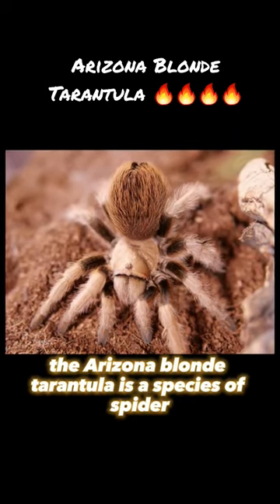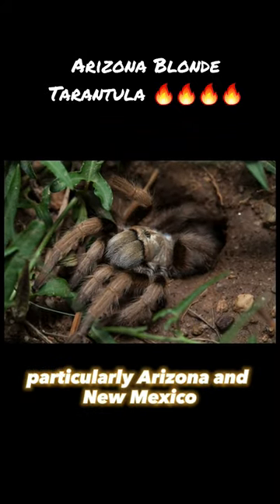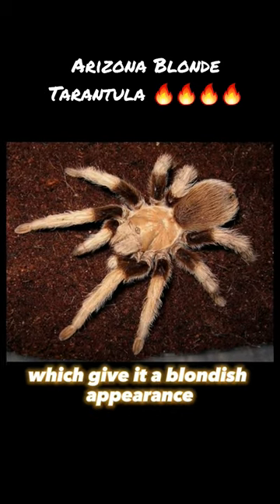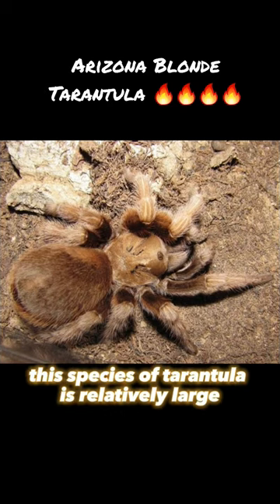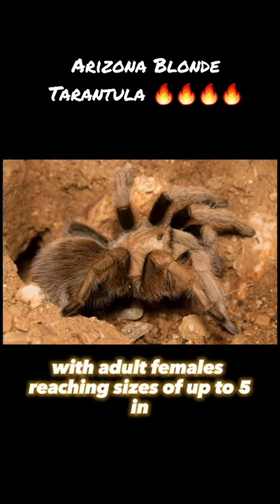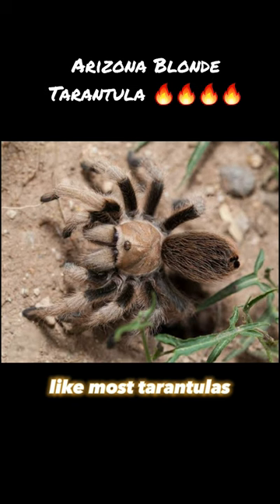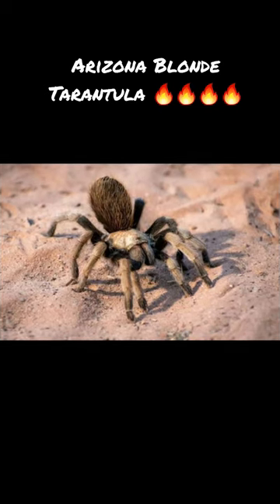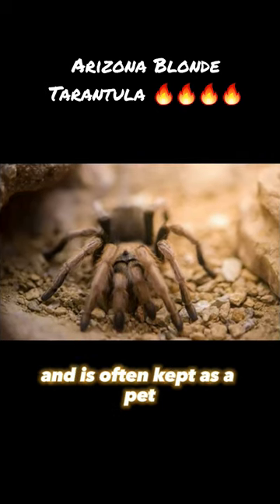Arizona Blonde Tarantula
Source/📷Credits: Google/Owner